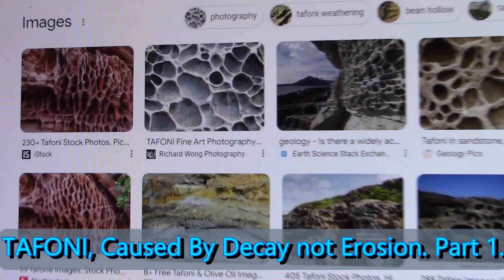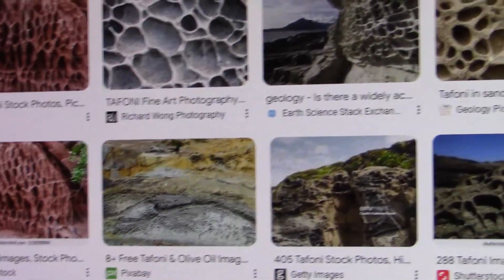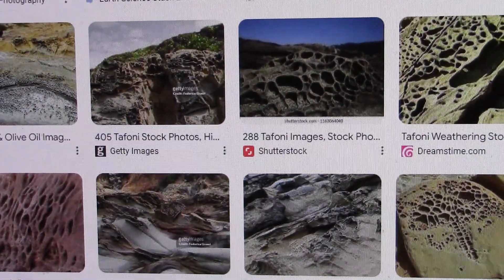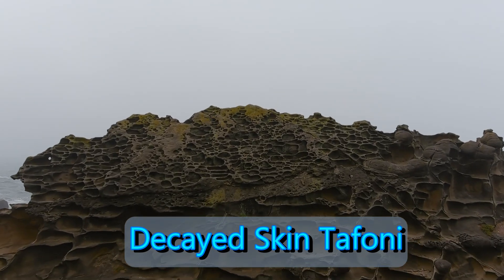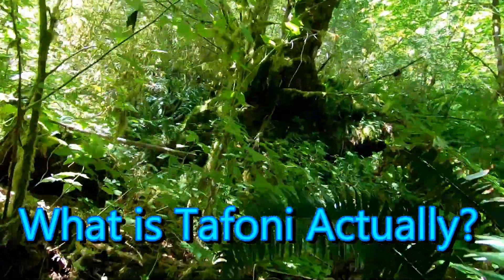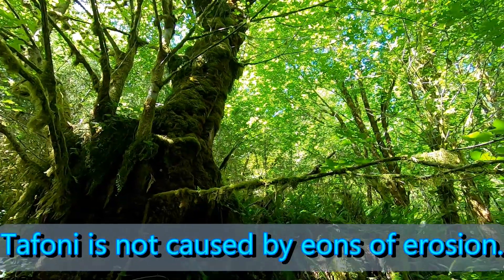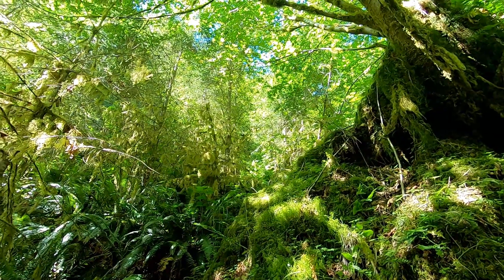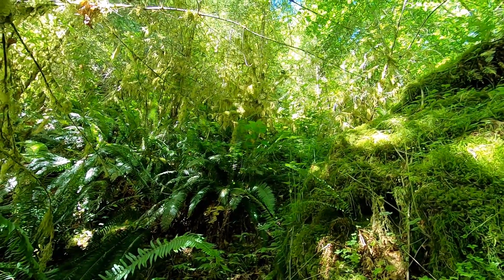TAFONI THEORY, DECAY IS CAUSE. NOT EROSION. part 1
Tafoni is a geological theory of eons of erosion being the cause. This is not true at all. Tafoni is Decayed Biology and Eons of Erosion Removes it, not the cause for it. I have proven this over and over again in research. Tafoni theory is 100% INCORRECT! It's not even geological.